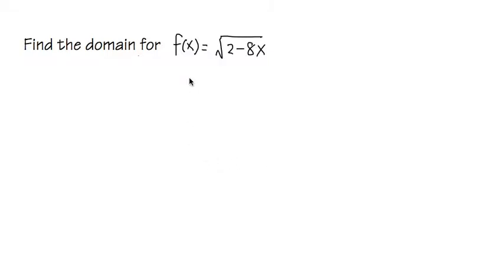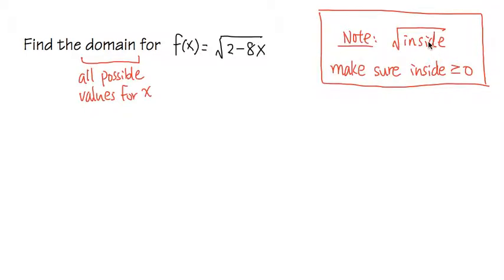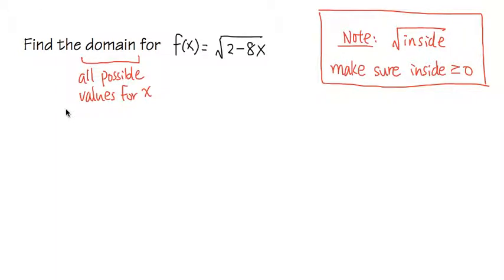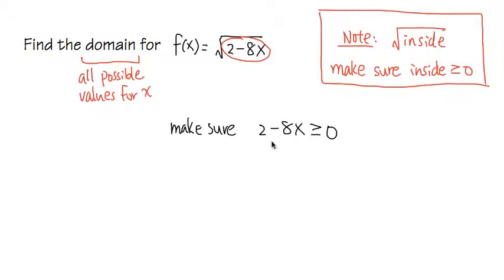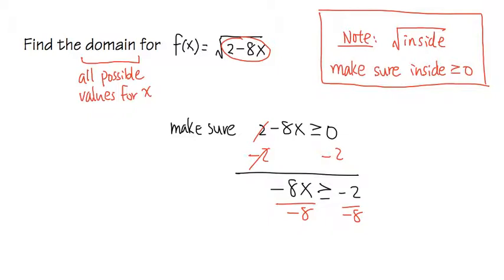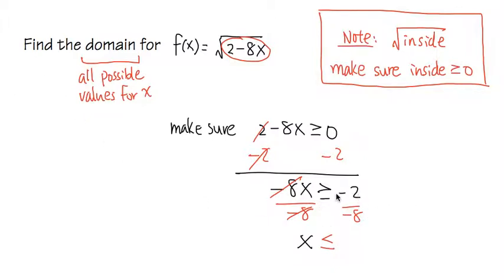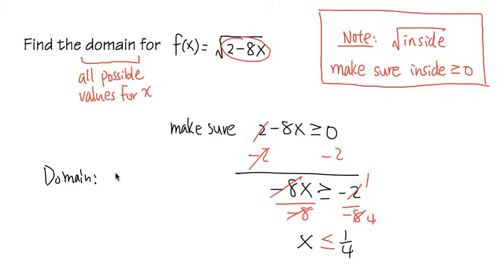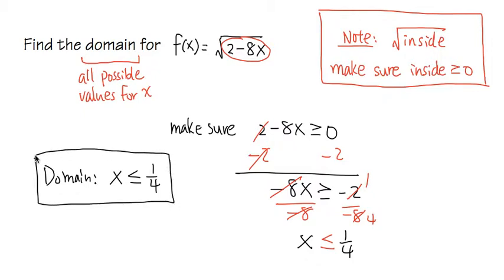Domain for Sqrt Function Ex2